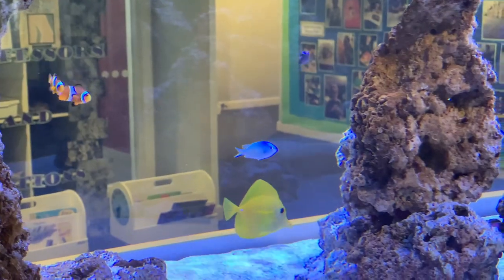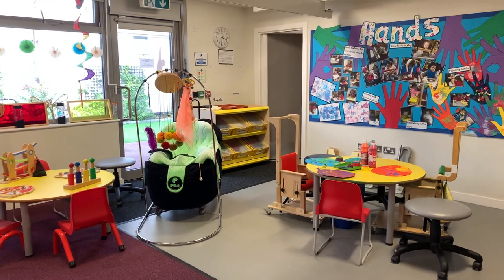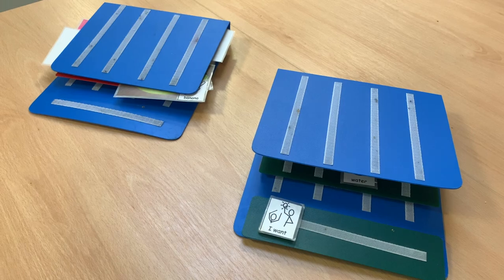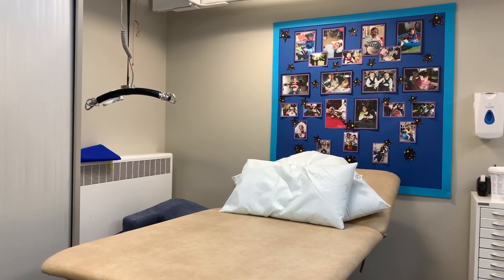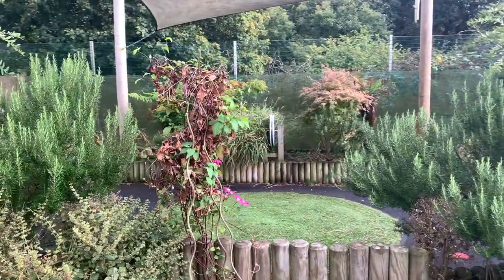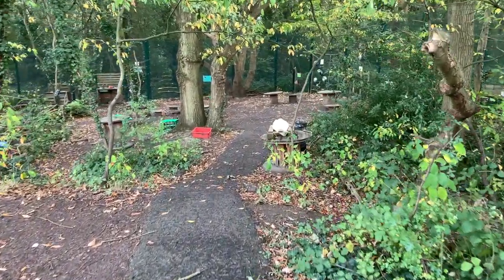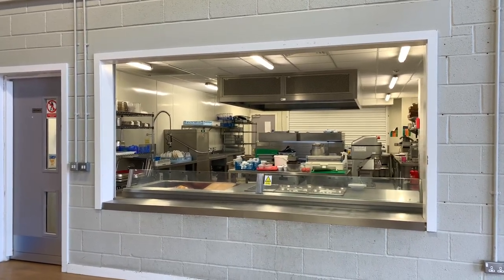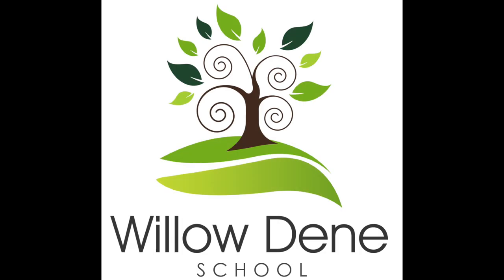Willow Dene School Tour (Swingate Lane Primary site)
A virtual tour of Willow Dene Primary School. The film also answers the most frequently asked questions. Willow Dene is a special school for children aged 2-16 in Greenwich, London.